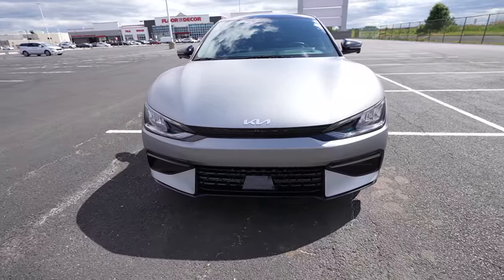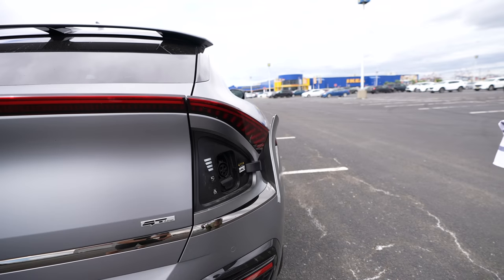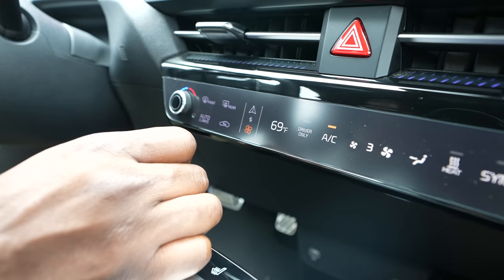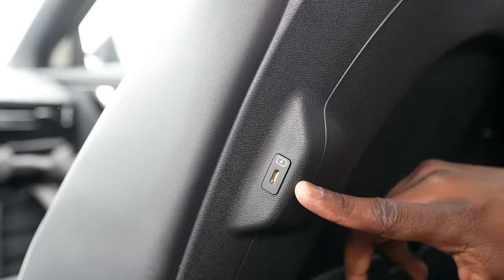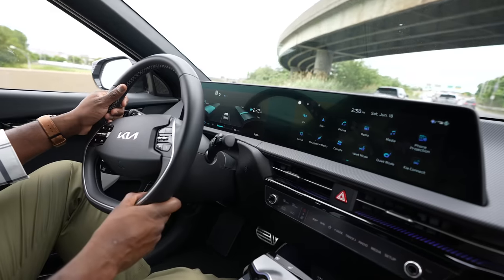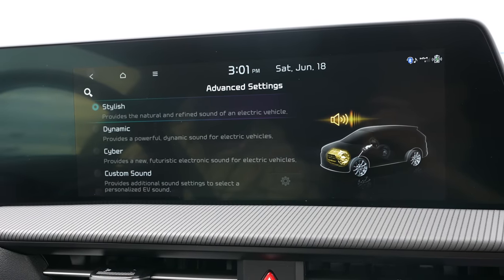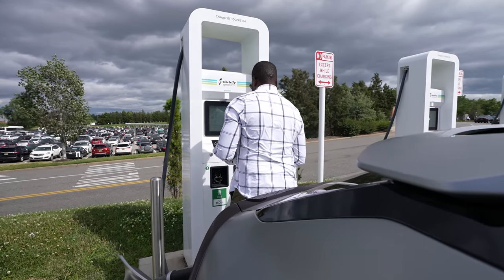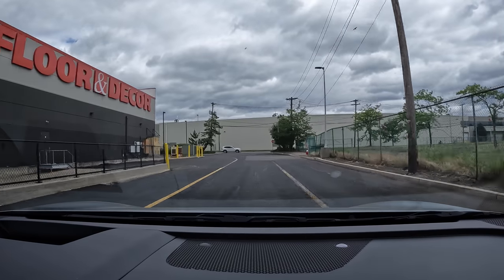This EV Beats The Model 3!!!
The new Kia EV6 is the companies first Electric vehicle, with a 320 mile range and some unique styling. We take this EV for a test ride to see what it is all about!